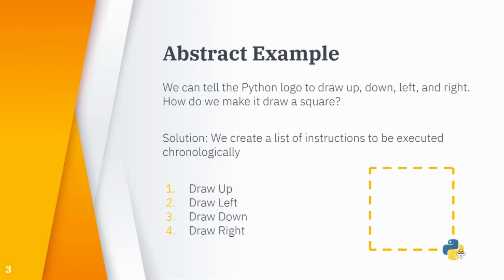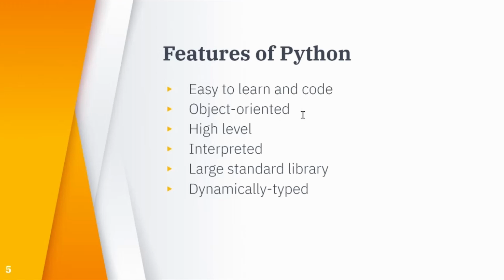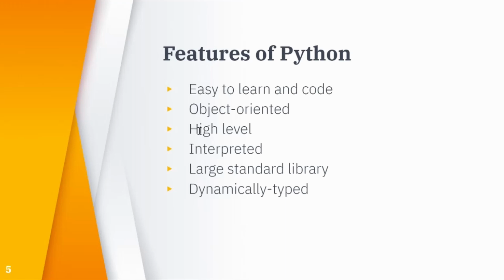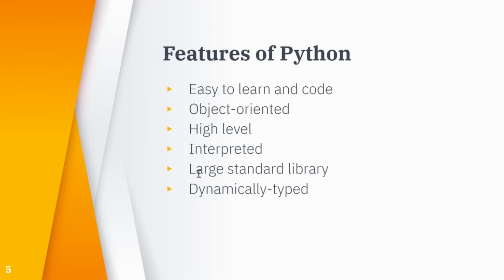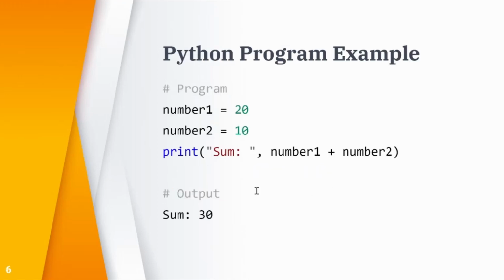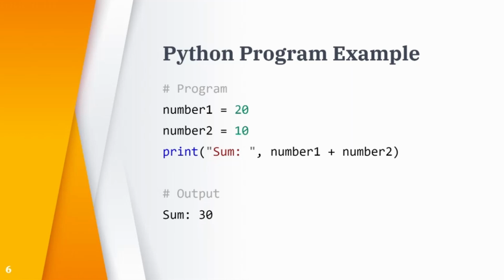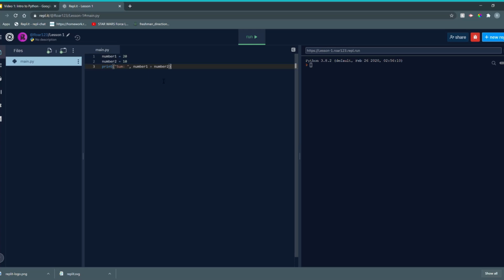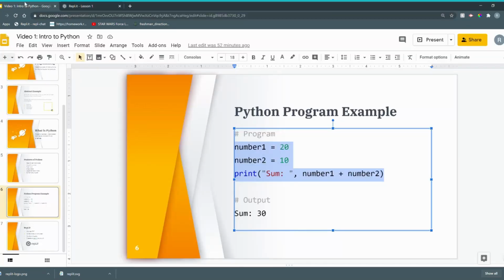Ep. 1 - Intro to Python - Learn Python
Welcome to the Learn Python video series, designed to teach you Python through fast, easy to follow videos!

In this video, we take a look at the features of the Python programming language and explore repl.it, a browser-based IDE perfect for a no-hassle introduction to coding.

This allows us to grow Paly Python and create more free online programming resources.

Credits:
Instructor - Rohan Phanse